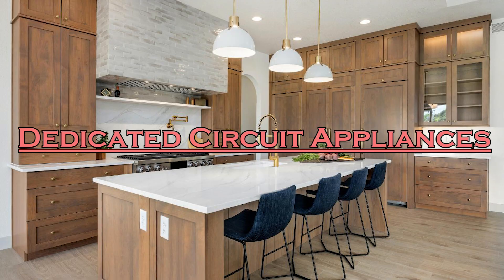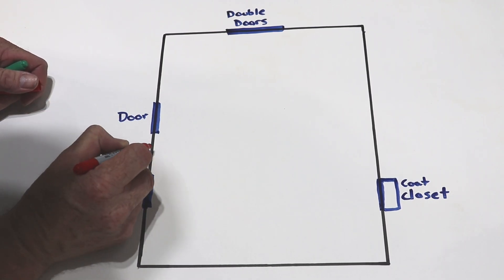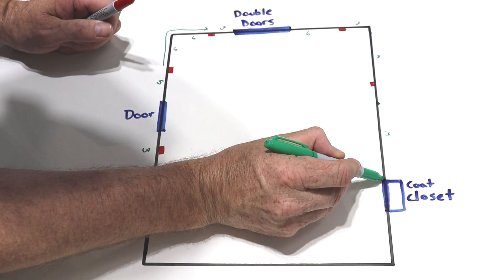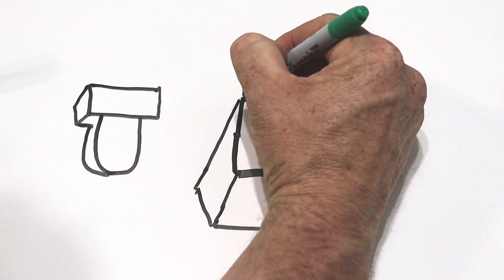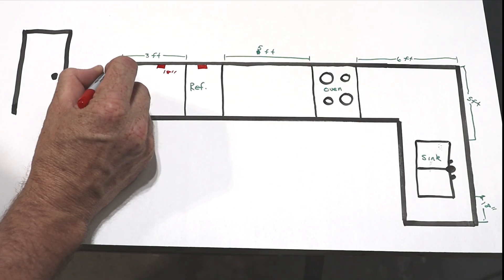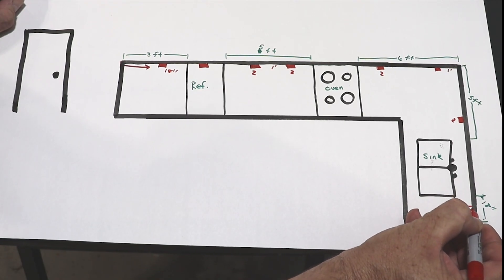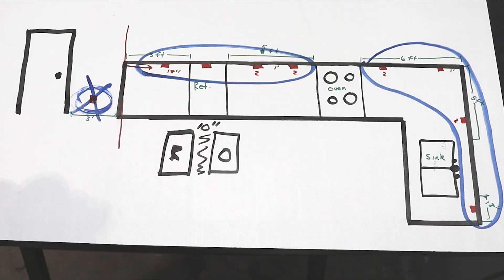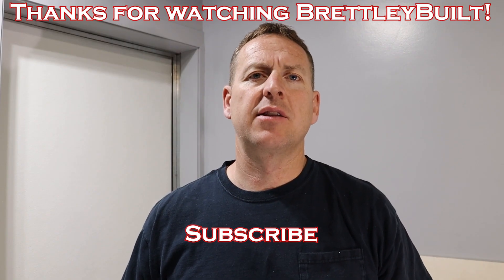Outlet Spacing Code Requirements | Electrical Outlet Spacing Examples for All Rooms in the Home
Using diagrams, I demonstrate the code requirement rules for electrical outlet spacing for kitchens, bathrooms, hallways, and all other rooms in the home. These rules are specified by the National Electrical Code.  I draw these examples as the minimum amount of outlets required in a room, but your needs may require more outlets and more electrical circuits.

*PERFORM ELECTRICAL WORK AT YOUR OWN RISK*